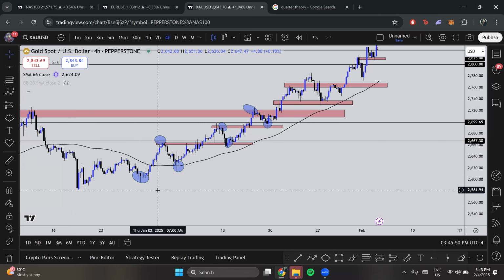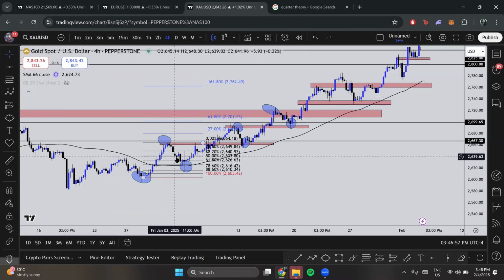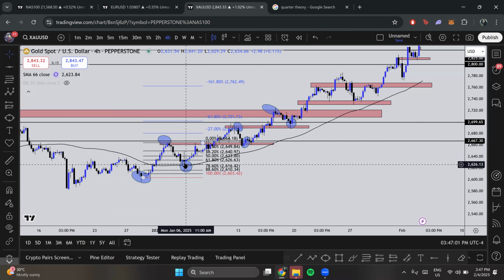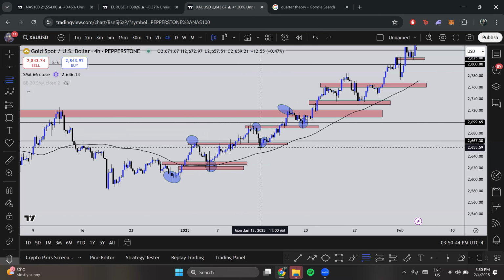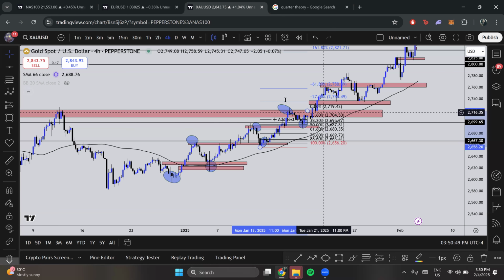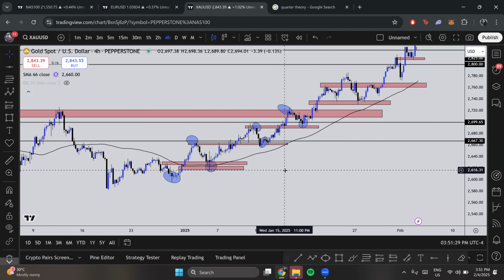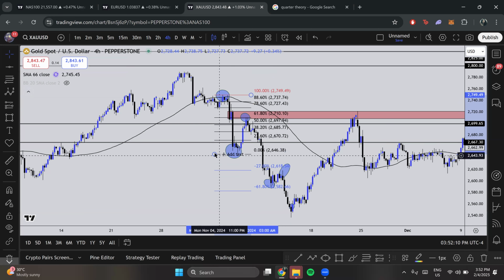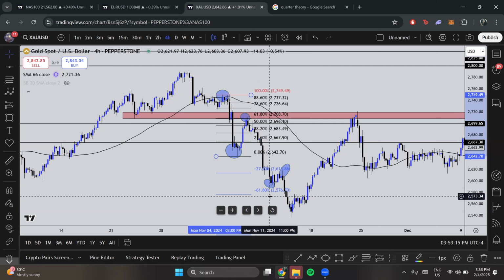T - Pips Confluence Part 4: Fibonacci